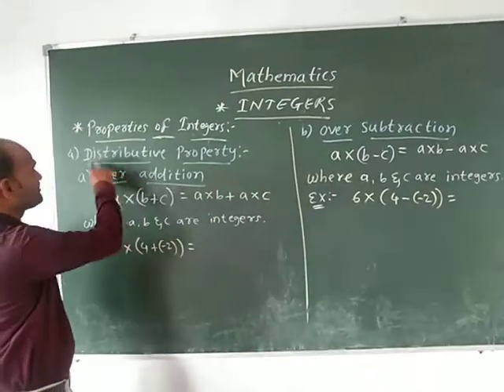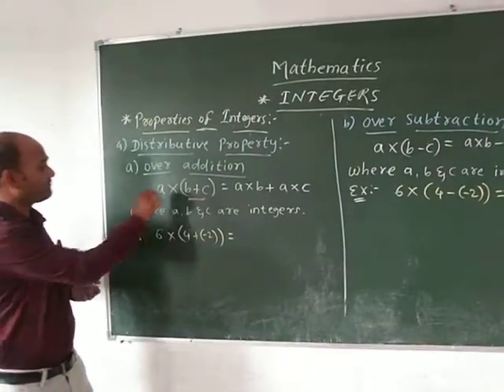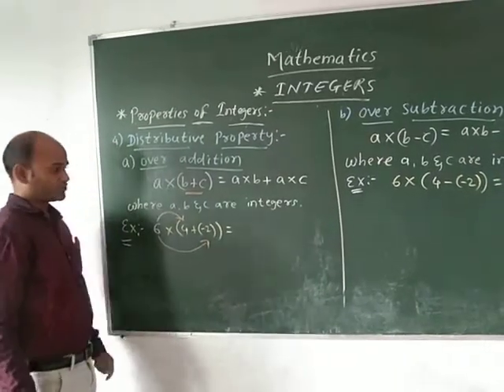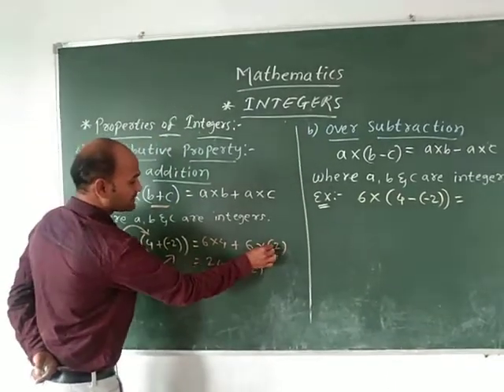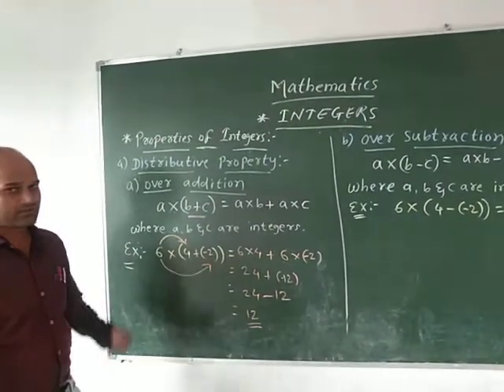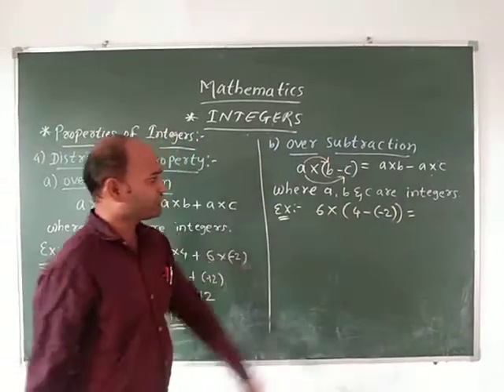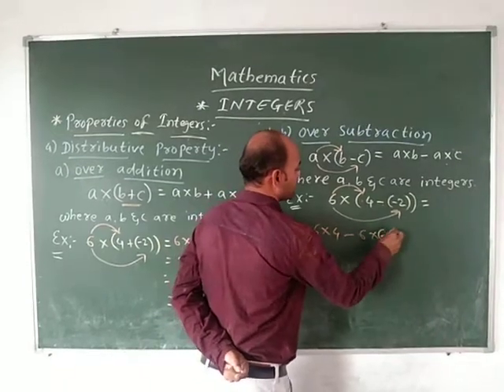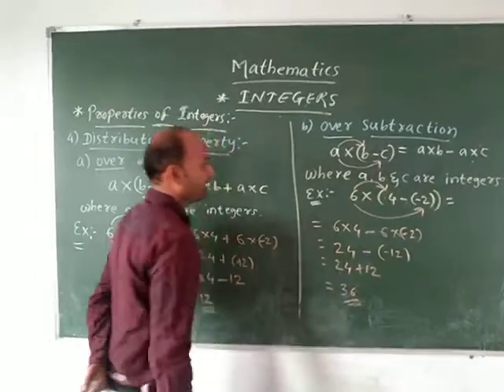Distributive Property of Integers.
CBSE Class 7 Lesson number 1 INTEGERS
Distributive Property over Addition & Subtraction.
This video helps in Mathematics from Class 5 to 10 students